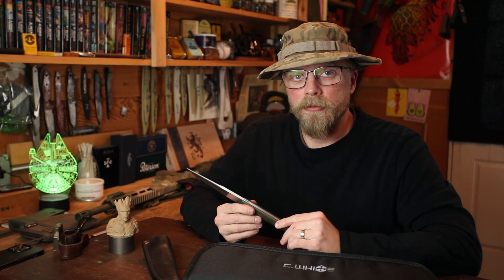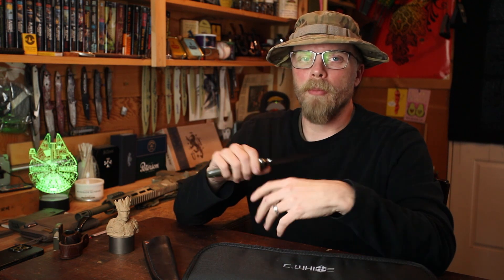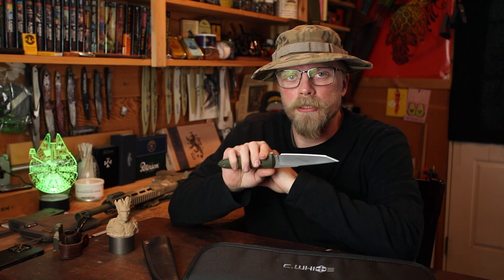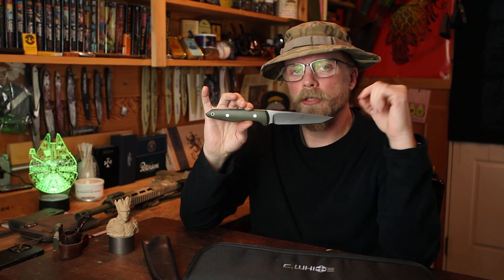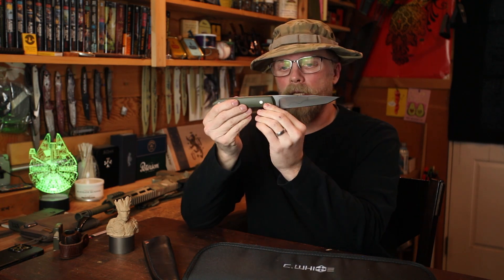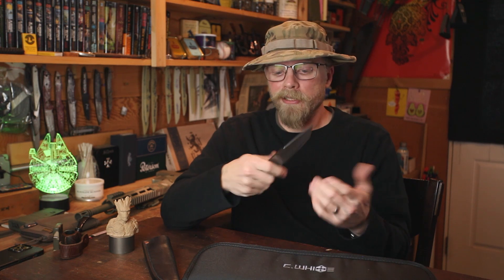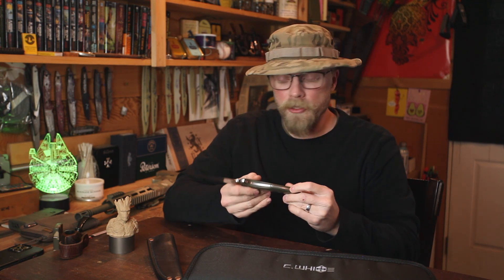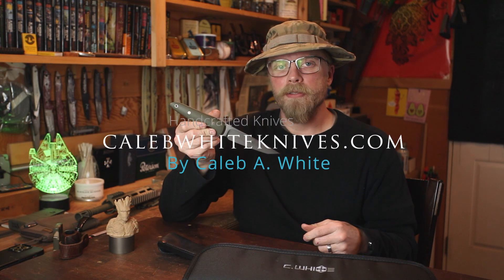The WARBIRD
A full breakdown, description and product review of my newest knife in my catalog.  The War Bird is a pure utility fighter/combat knife...Samurai tough and spy suave!